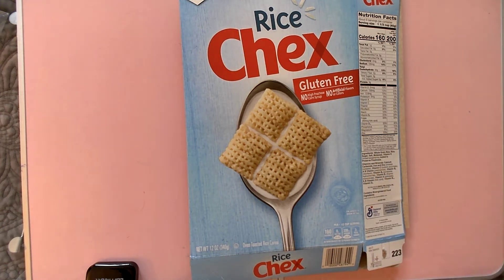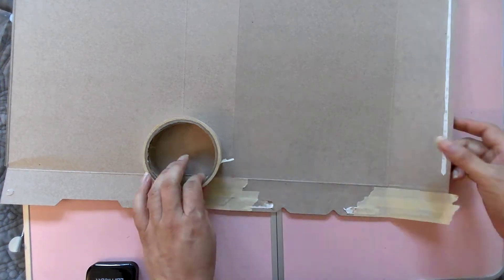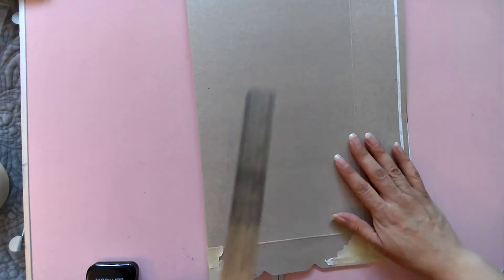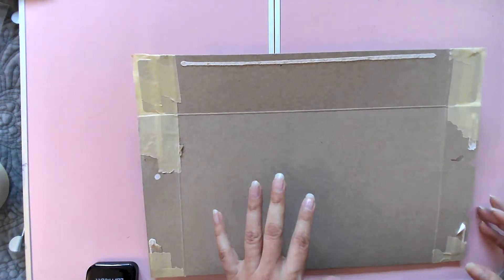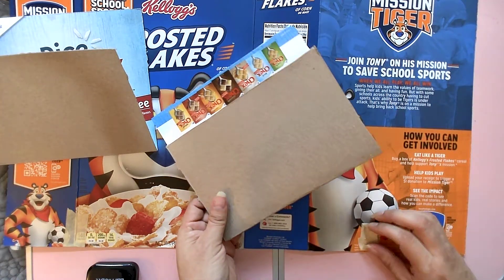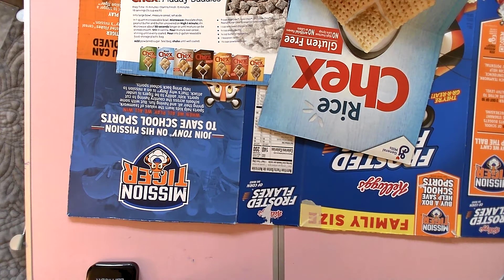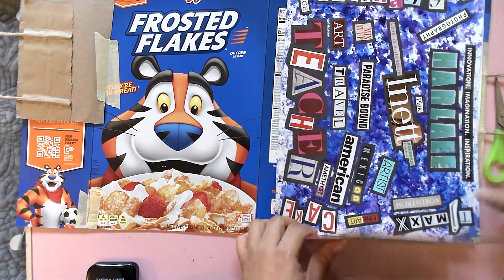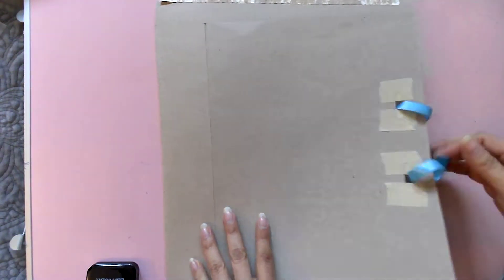Making an art portfolio using cereal boxes (3 different methods)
In this video I will provide 3 examples for making an art portfolio using a cereal box.